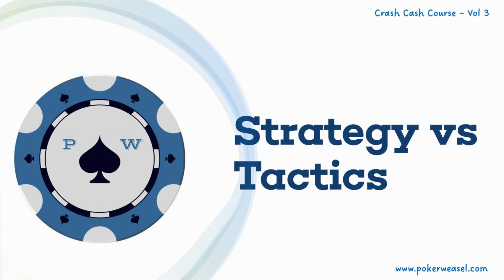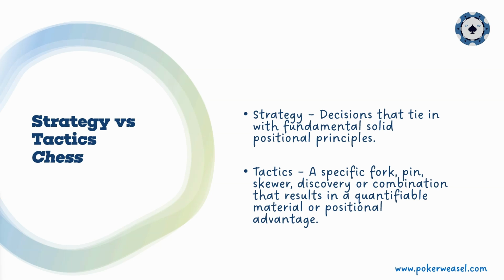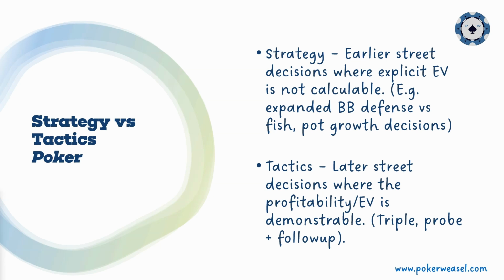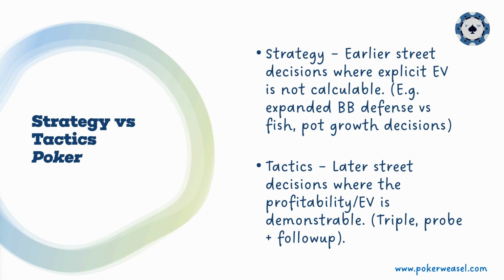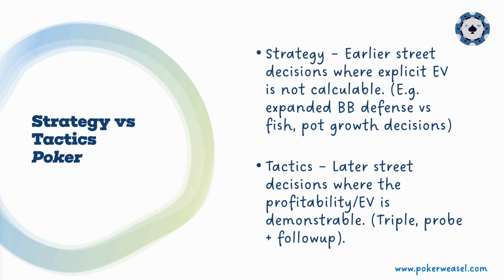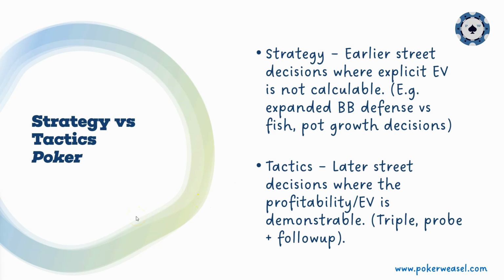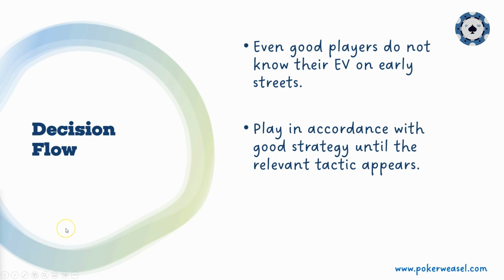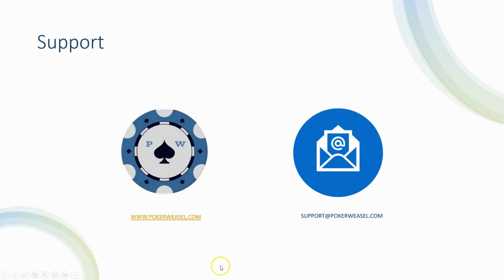Strategy vs Tactics - Cash Crash Course Volume 3 Preview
This is the first part of the pokerweasel.com Cash Crash Course volume 3. We apply the concepts of strategy vs tactics to the game of poker.